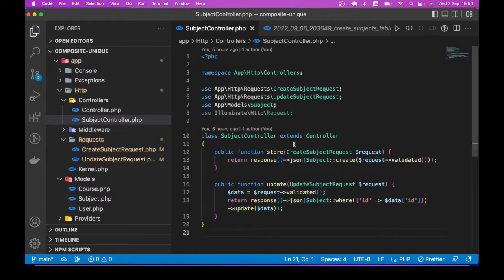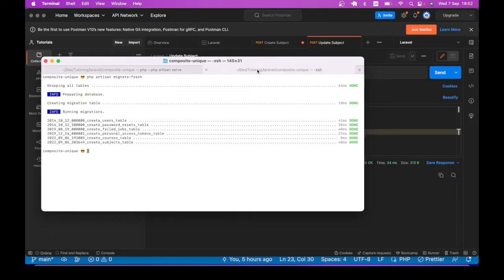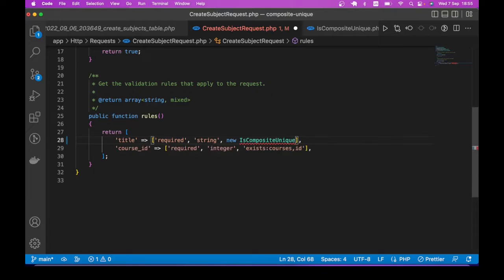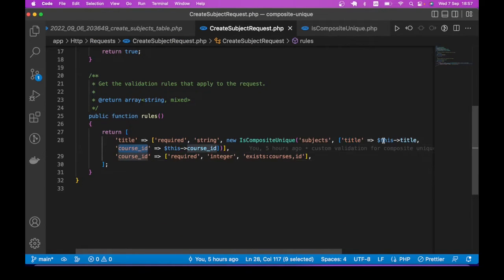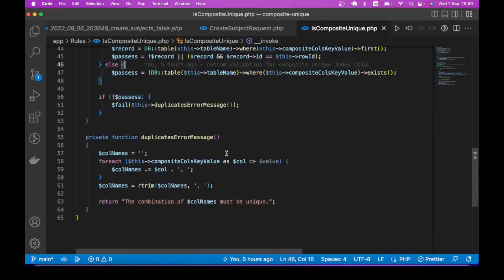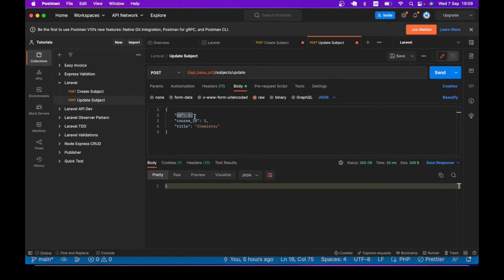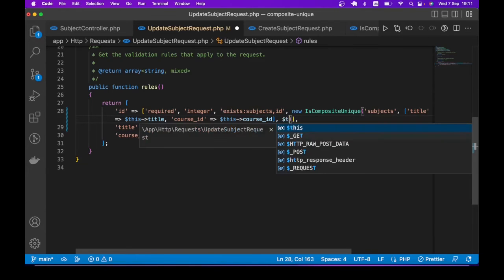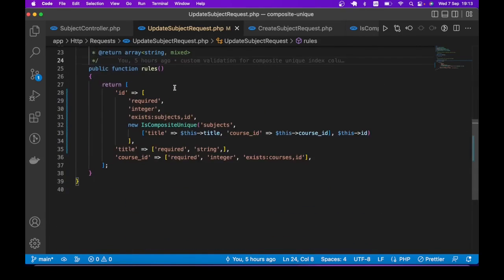Laravel composite unique validation examples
In this lesson, we look at composite unique index validation in Laravel. A composite index is also known as a compound index. We'll an example of this in this lesson and apply validation both for creating and updating.